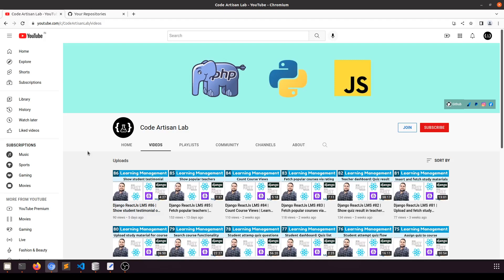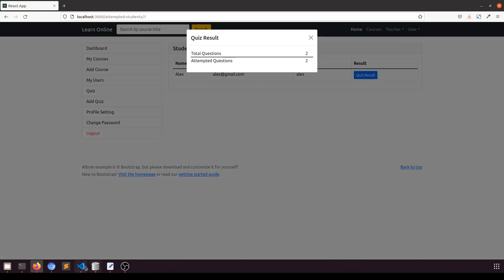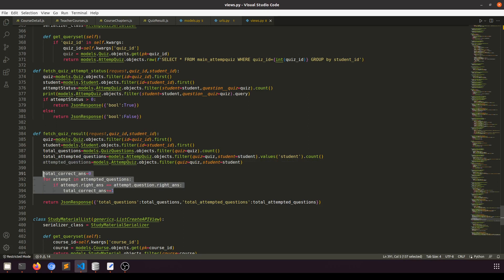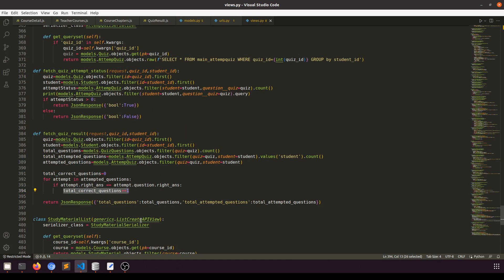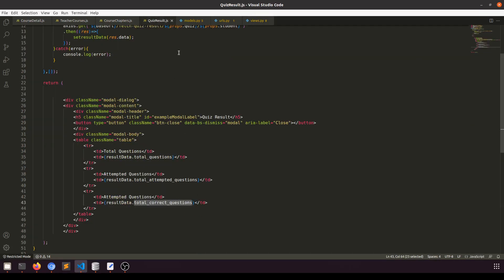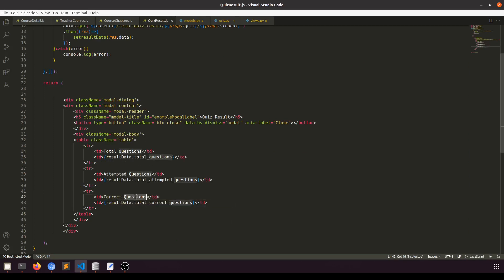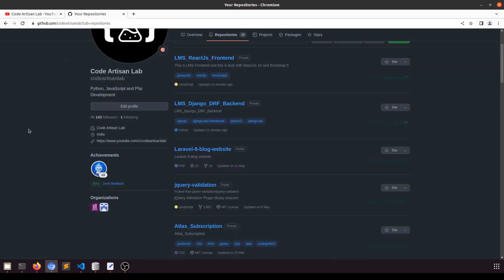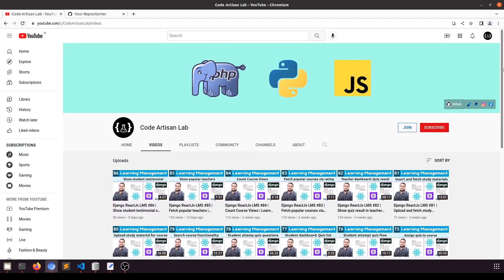Django ReactJs LMS #87 | Count and show right answer for quiz | Learn Django ReactJs RESTApi